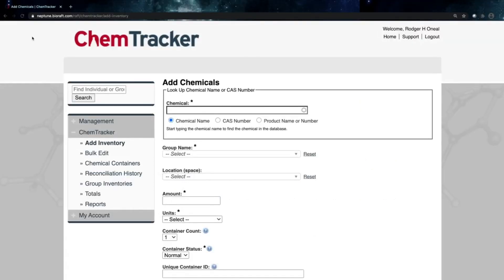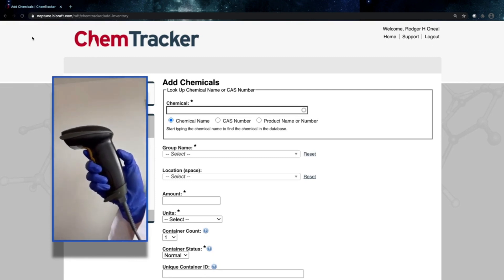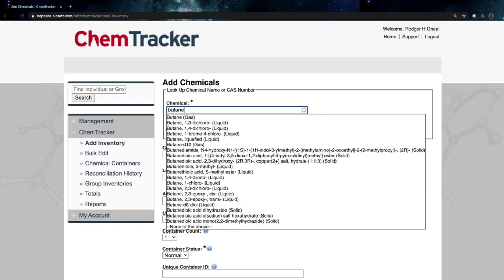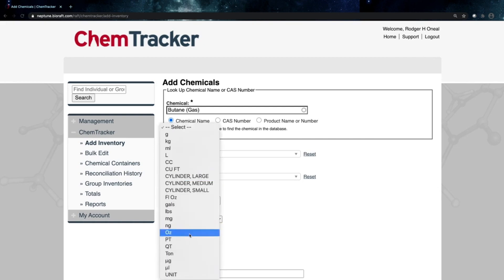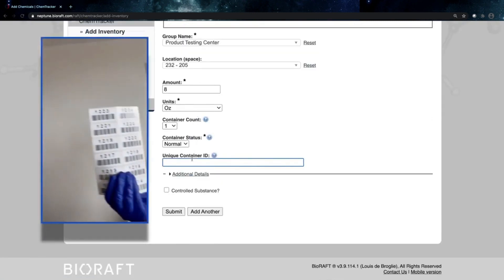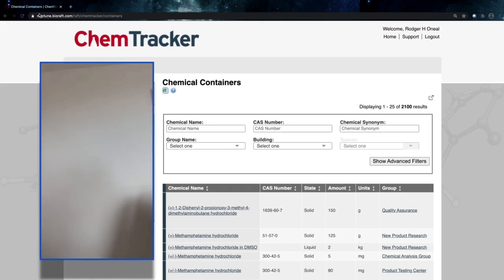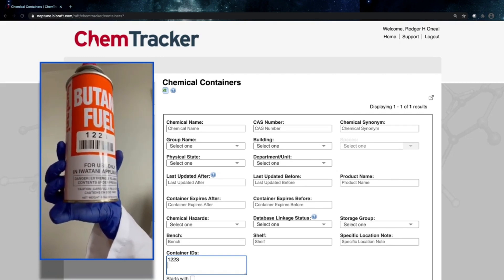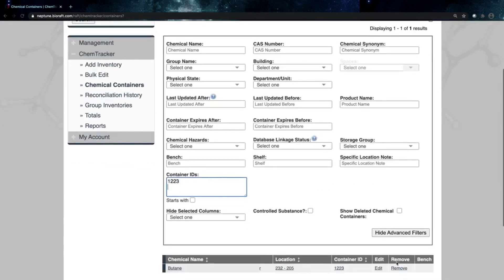ChemTracker: How to use Barcodes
The three-minute tutorial will show you how to enter a new container into ChemTracker using a barcode label and use a barcode to find a container in ChemTracker.